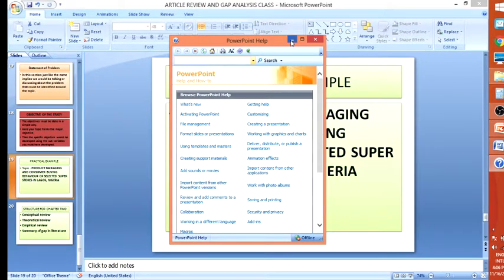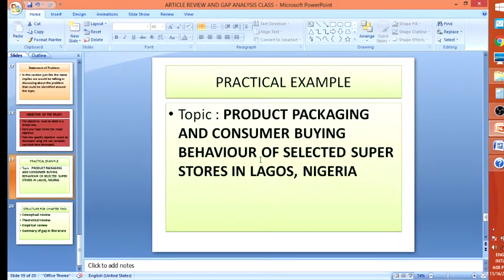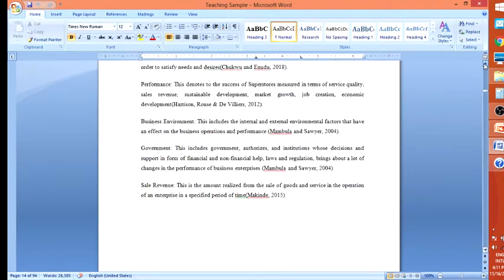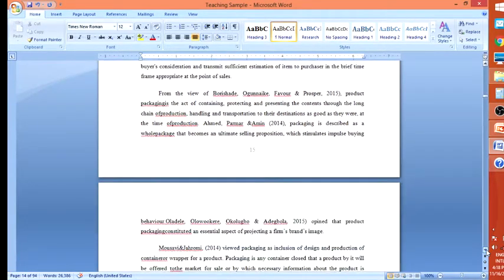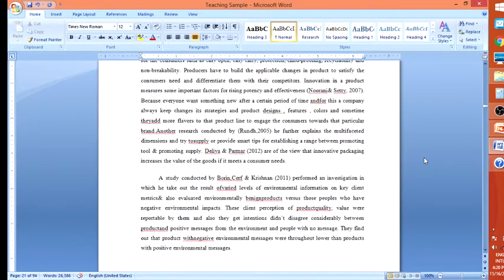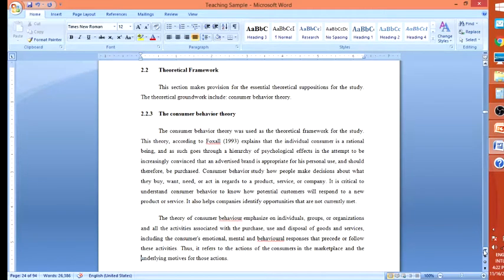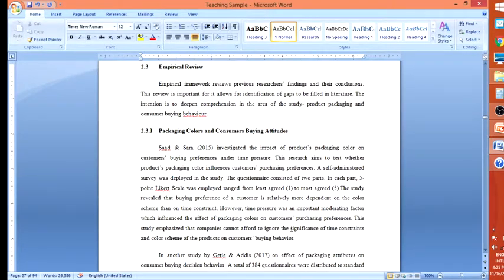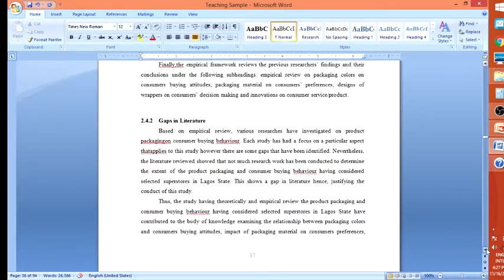chapter two writing structure.